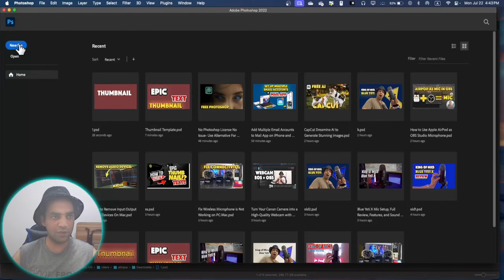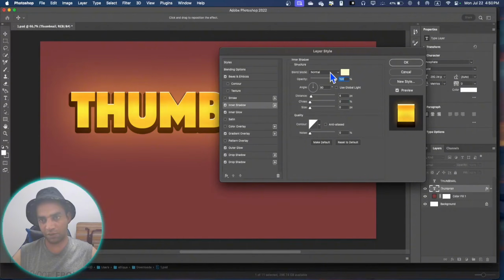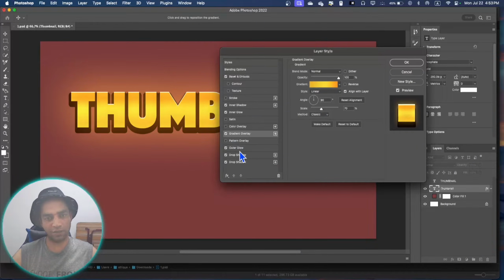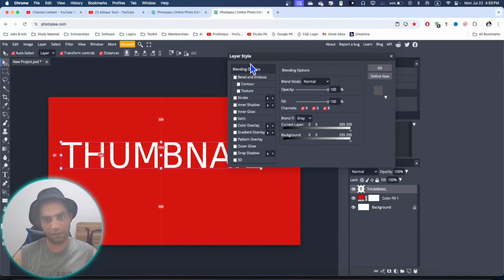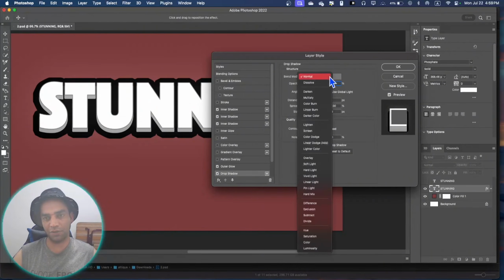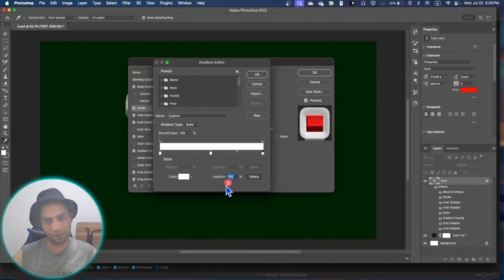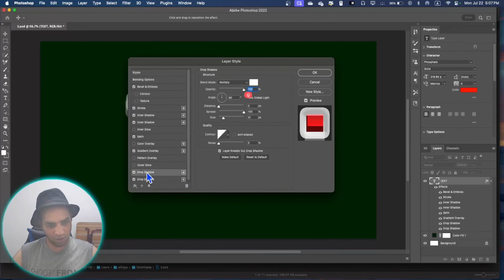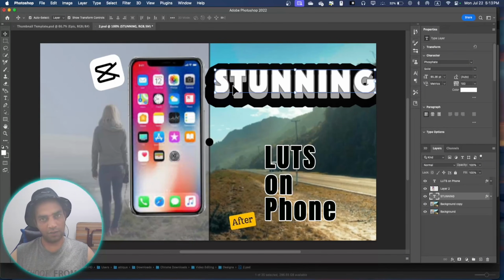How to Create Magnetic Text for YouTube Thumbnail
Discover how to create irresistible magnetic Text for YouTube thumbnails. We’ll show you powerful techniques to transform your thumbnails Text from bland to eye-catching, boosting your click-through rate.

Learn how to use captivating fonts, dynamic styles, and creative layouts to make your YouTube thumbnails pop. By the end of this guide, you’ll be able to design thumbnails that not only attract attention but also drive views.

Unlock the secrets to eye-catching YouTube thumbnails with these 2024 tips!